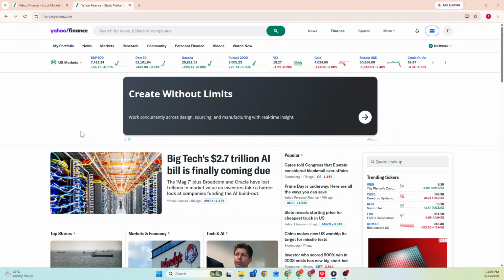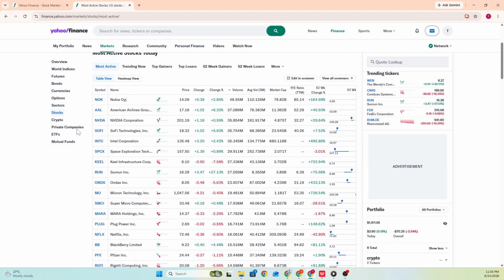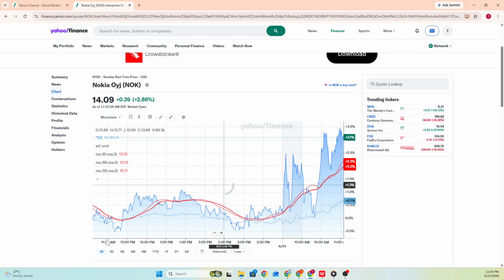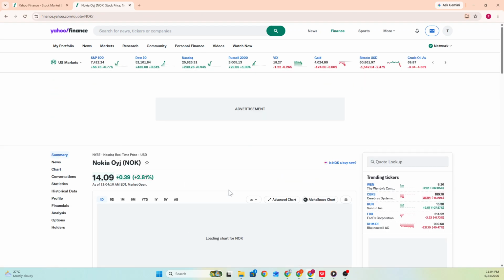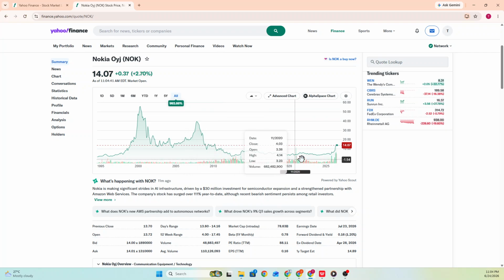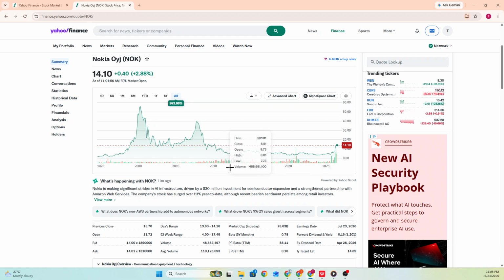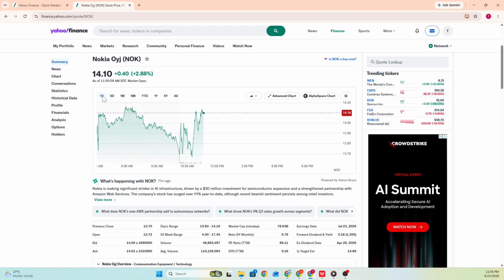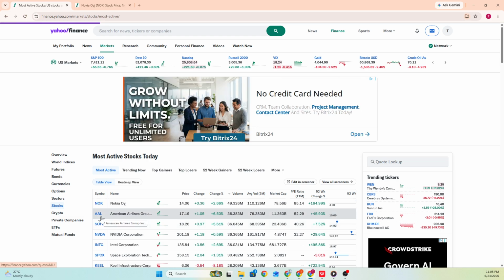How To Compare Stocks On Yahoo Finance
Learn how to compare stocks on Yahoo Finance with this quick and easy step-by-step tutorial. In this guide, you'll learn how to open a stock's chart, switch between different time ranges, use the **All** view to examine long-term performance, and compare multiple stocks by reviewing their historical price movements. Whether you're researching investments or tracking market trends, this tutorial will help you analyze stock performance using the Yahoo Finance app.

⏱️ **Video Chapters**
00:00 Introduction
00:10 Open Yahoo Finance & Select a Stock
00:26 View the Stock Chart
00:33 Change the Chart Time Range
00:58 Compare Performance Across Time Periods
01:06 Use the All Time View
01:37 Switch Between Different Time Frames
02:01 Compare Another Stock
02:16 Quick Recap
02:31 Conclusion